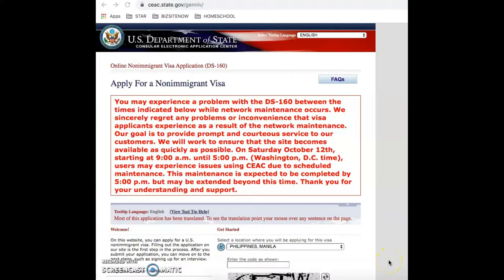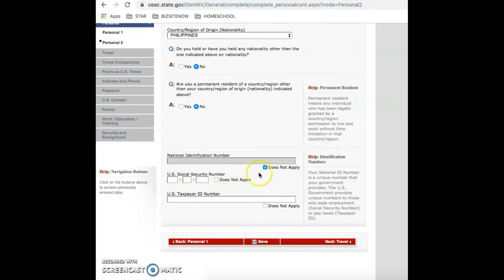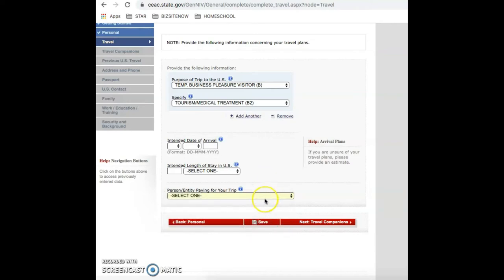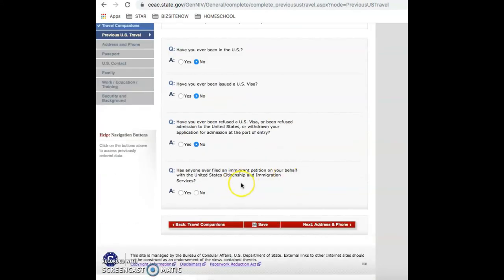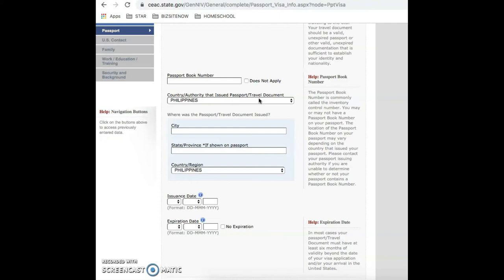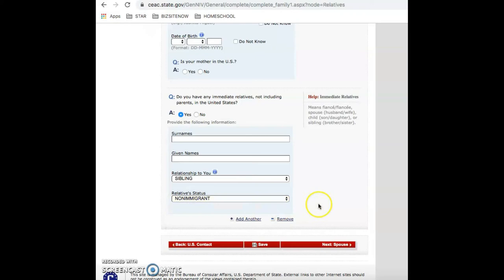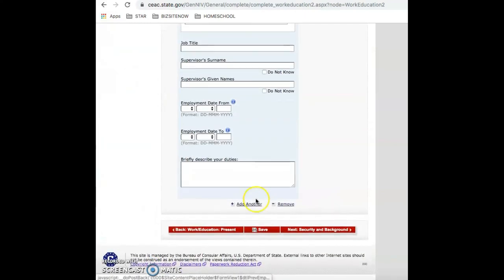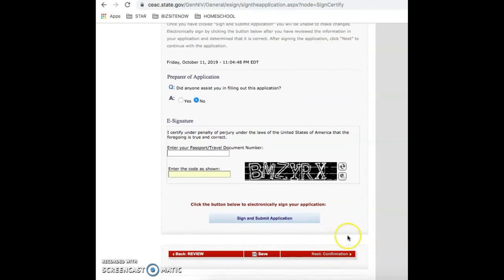How To Fill Out Online US Visa DS160 Form Step By Step 2019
Paano nga ba mag fill out ng US Visa D160 form? Watch this video and hope we can help you. It's easy but long.

Let us know if you have any questions. Comment and we'll answer as soon as we can.

8 important things you need in applying a US B1 B2 Visa

           -The OffBeatFamily
                 "Home is Us"